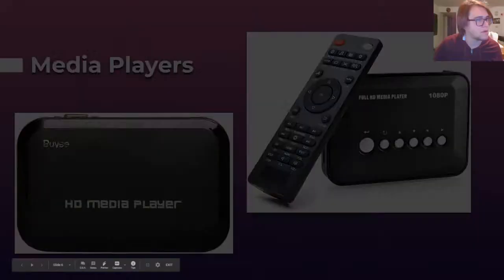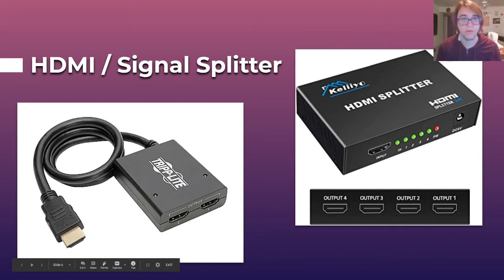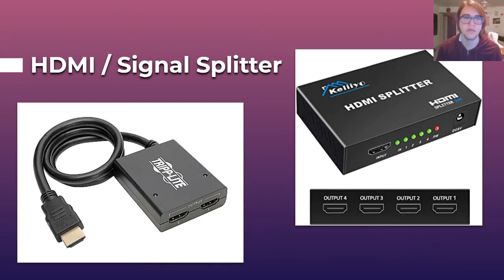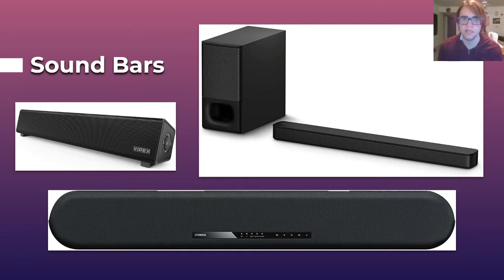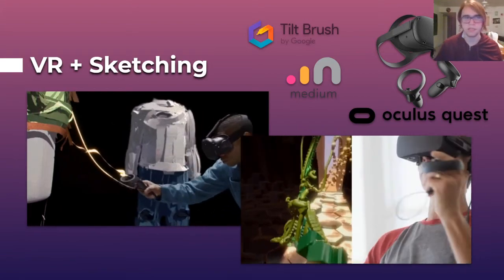Artist Useful Hardware + Devices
We are back this week with a look at hardware that artists can use to empower their work! Learn about many different affordable, accessible, and commercially available tech devices along with tips and info to help your practice.

‘At Home: Plus Plus’! is a weekly workshop and lecture video live stream series built to help artists by providing information and resources to create interactive and digital work in accessible and artist friendly ways while staying at home.